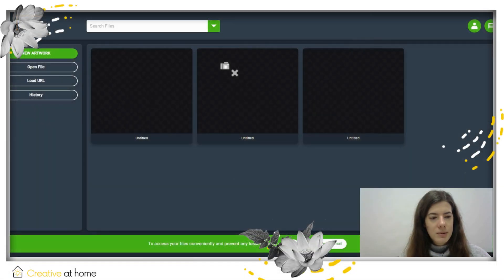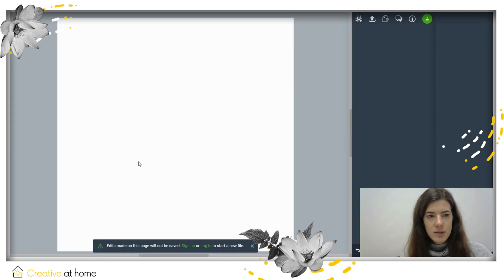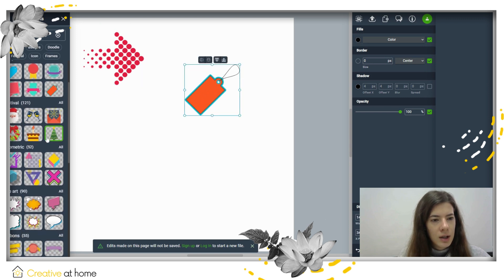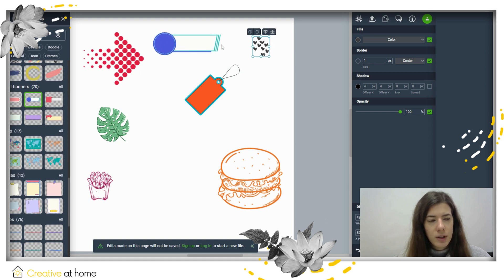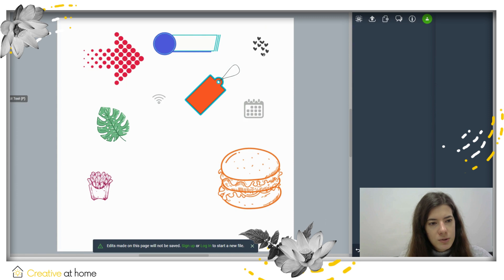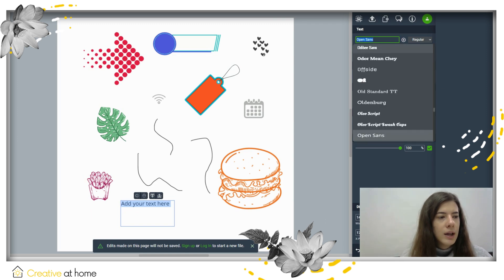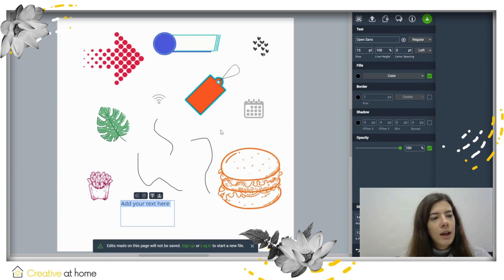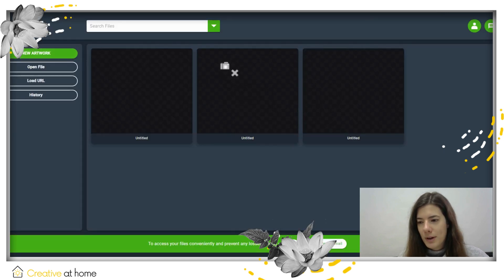Make memorable graphics with Vectr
Vectr is an intuitive tool which will guide you to create beautiful graphics like a profesionalist. With the tool you can share a real-time view of your activity with anyone. Others can watch you create and edit designs live via their desktop. Create blur-free logos, presentations, cards, brochures, website mockups, or any graphics.